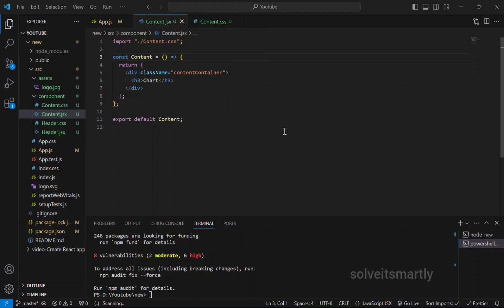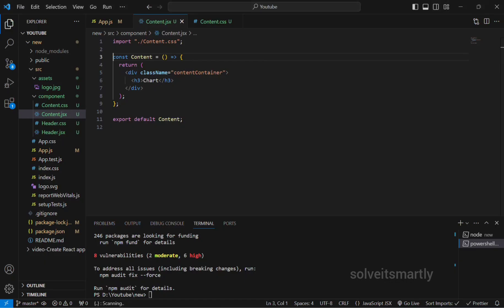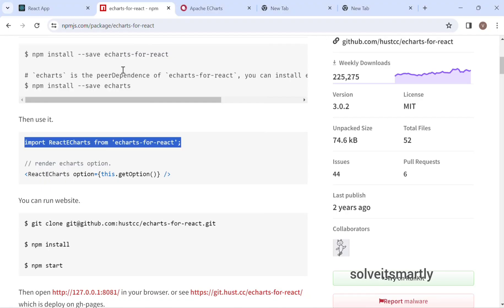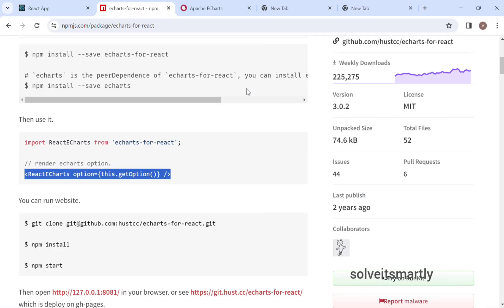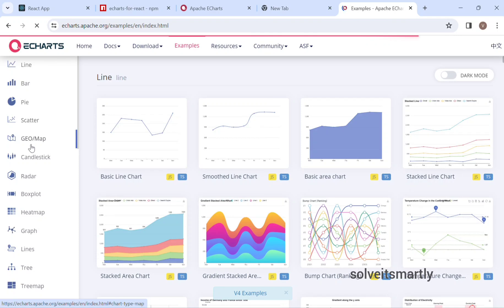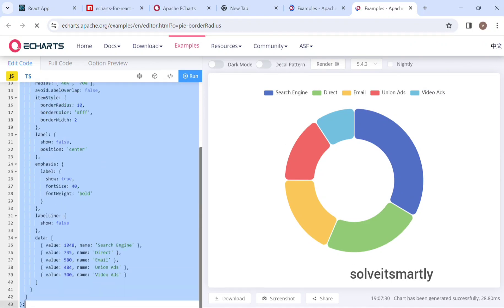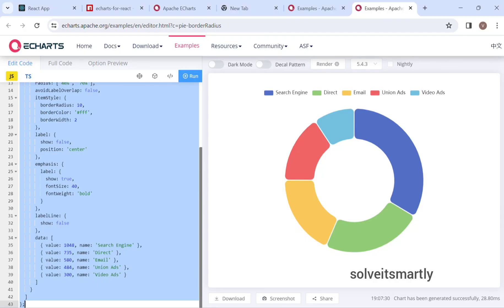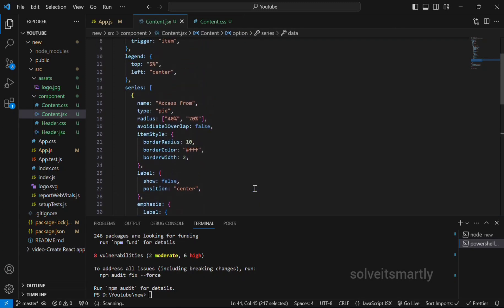How to use Echarts in react application|Chart|React JS|Demo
In this video, you'll learn how to use a React application with a simple demo that's sure to be valuable for all developers. We'll also focus on optimization techniques.